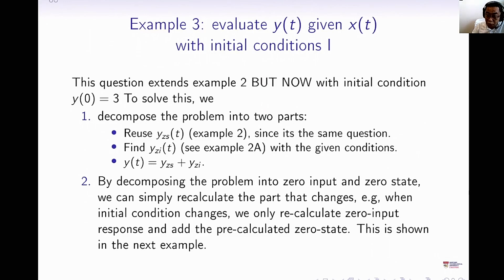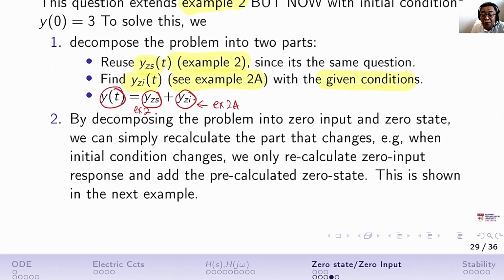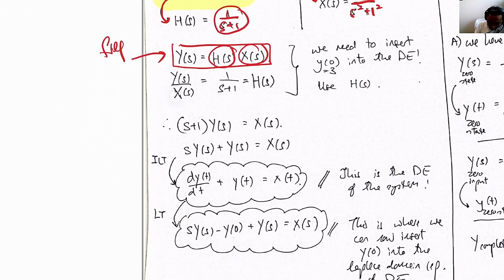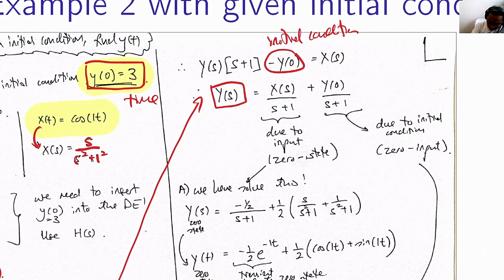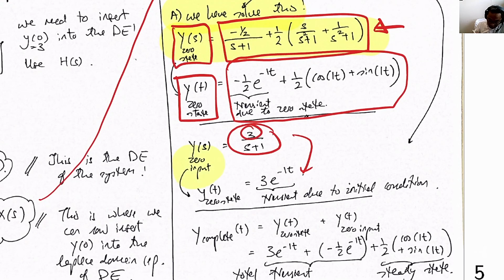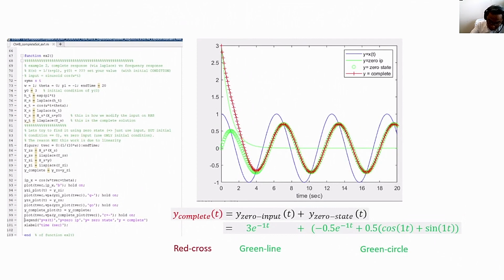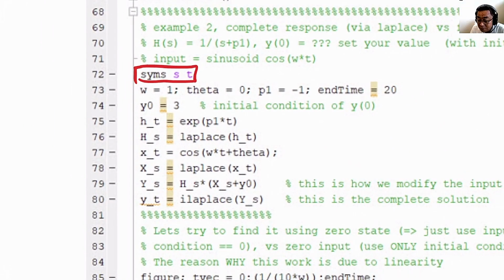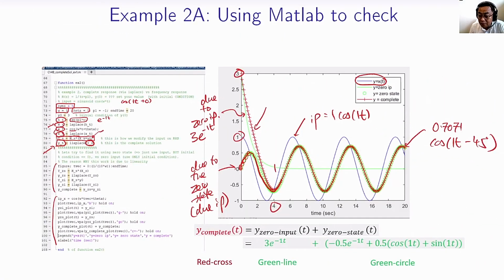Ch_B Laplace Sec 4 pg 29 - 31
Laplace 4B, Sec 3, pg 29 - 31
Zero State/Zero Input